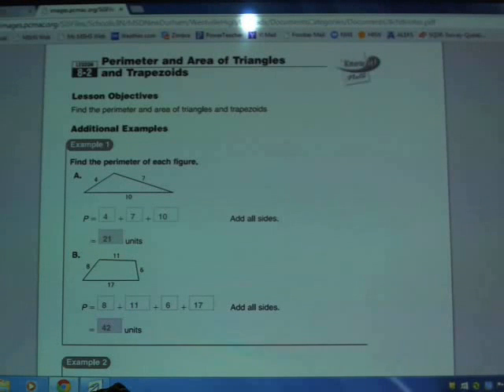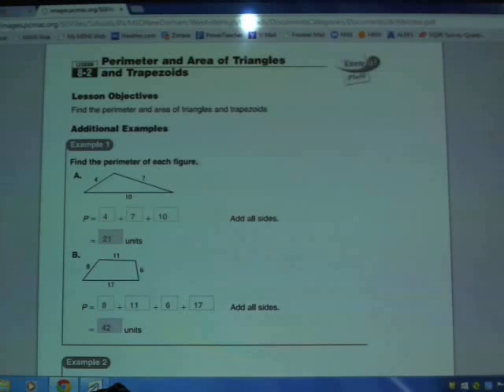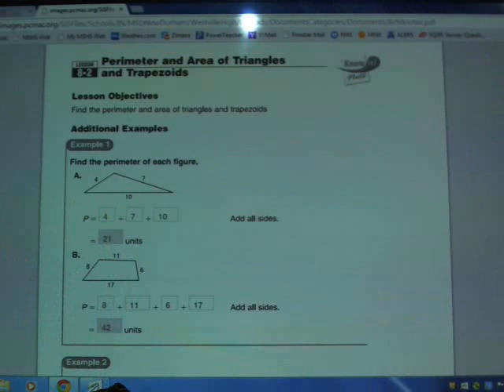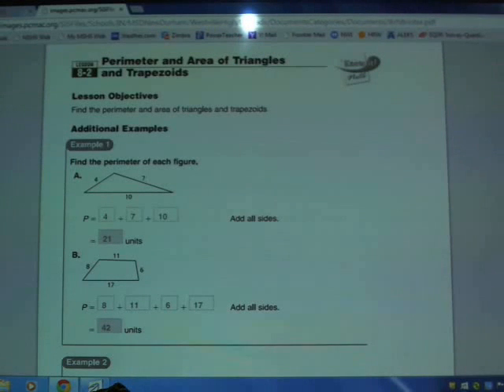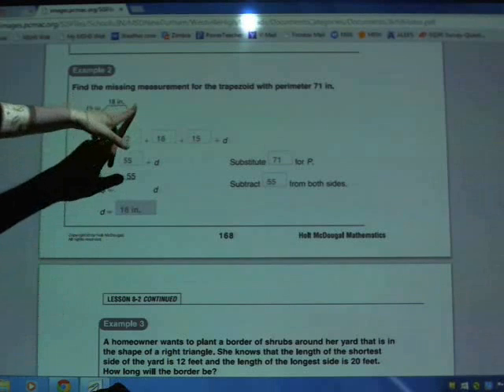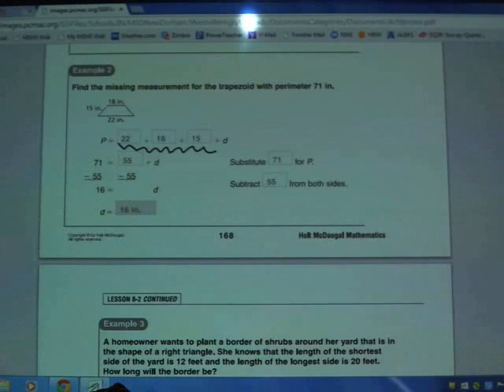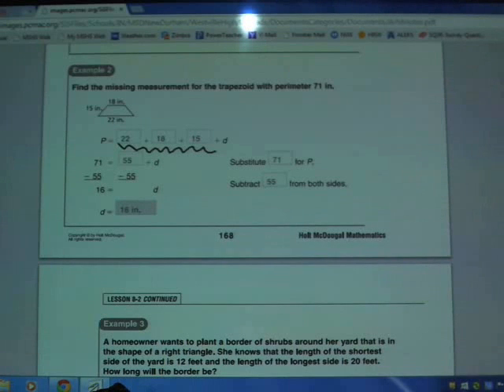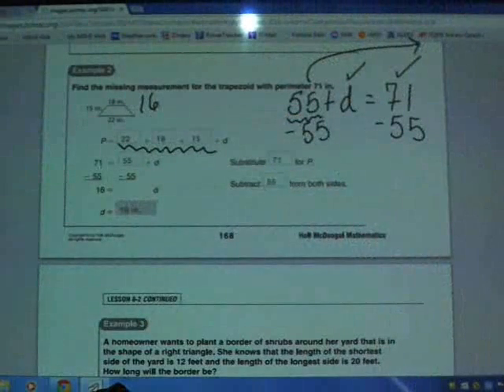Notes - 8th Grade - Chapter 8 Section 2 Part A